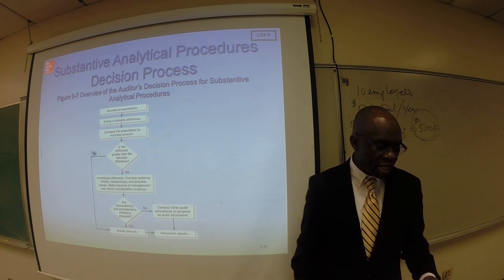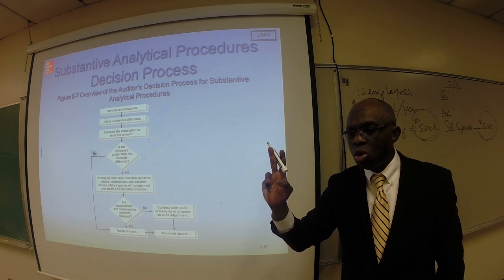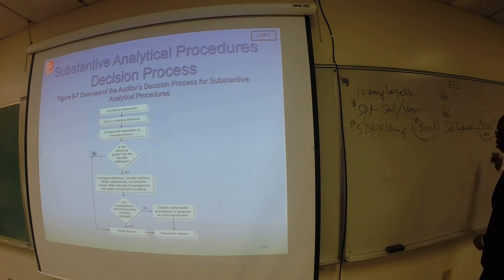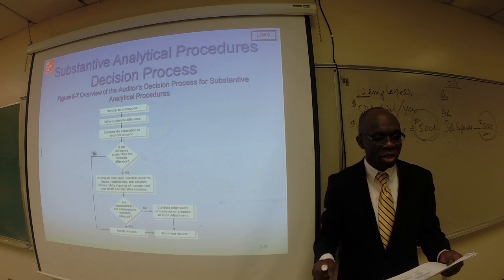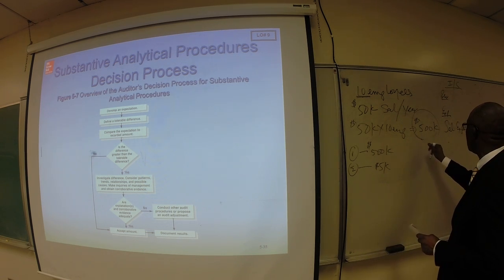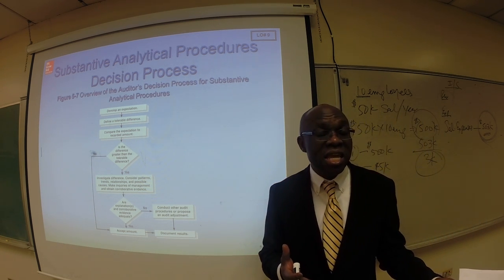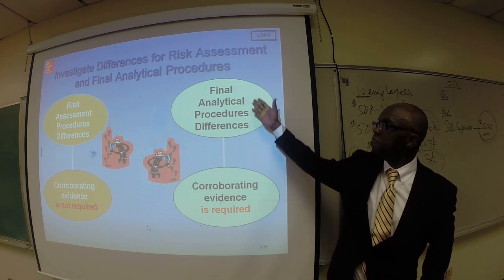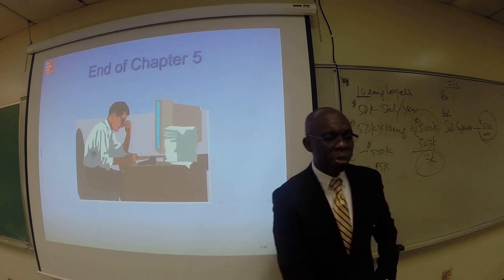Video: Part 5 - Ch 5 Evidence & Documentation